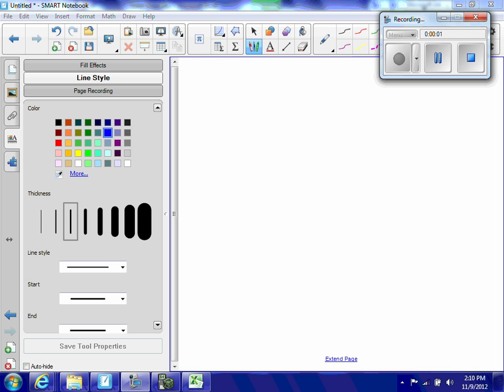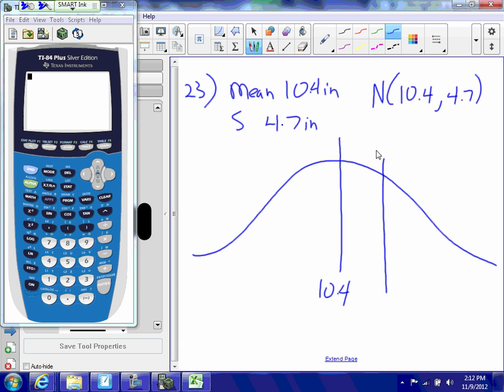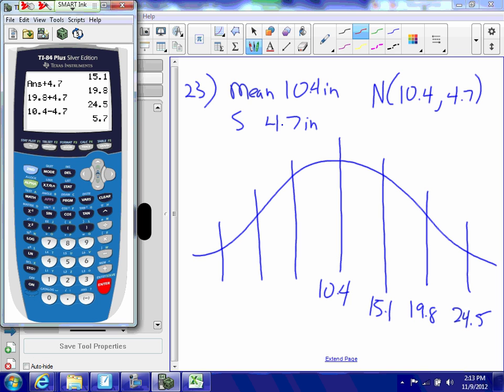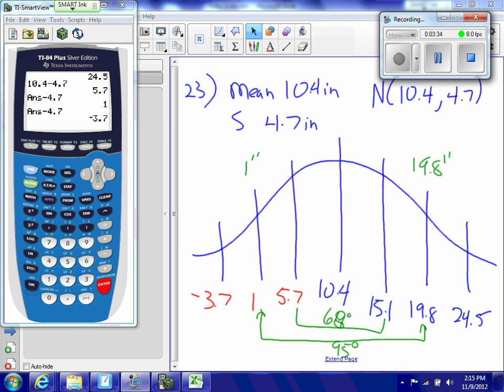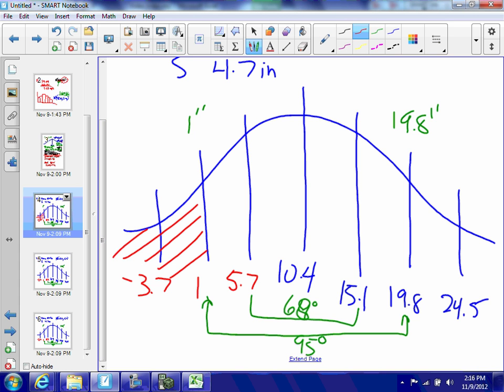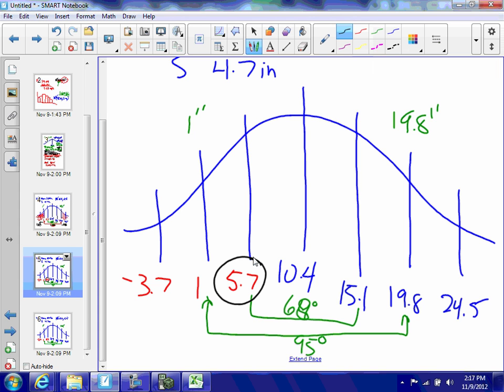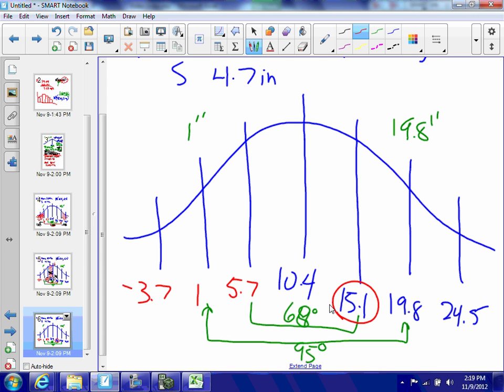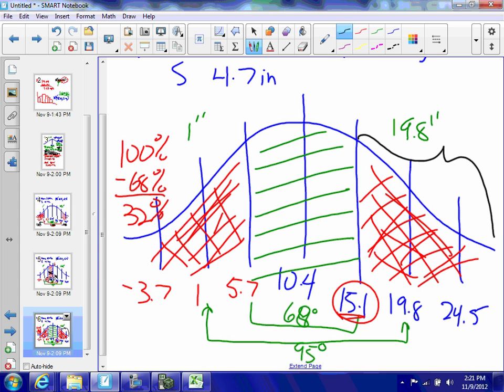Stats Ch 6 #23